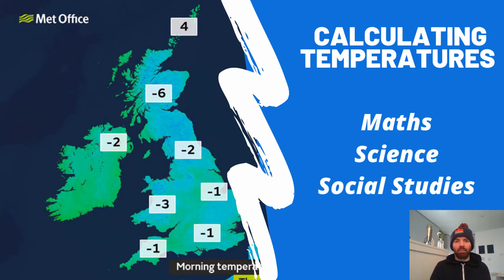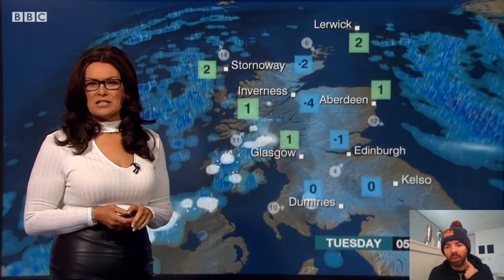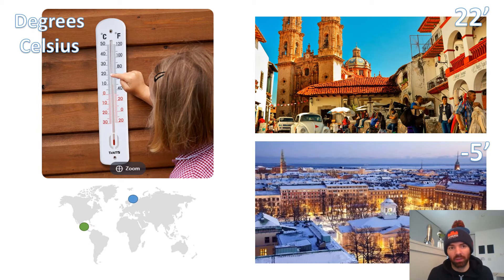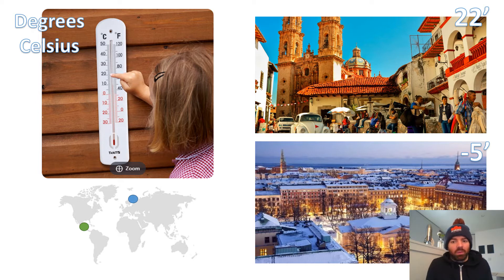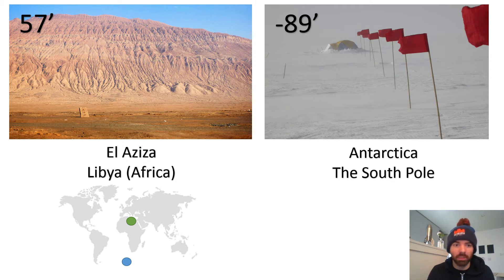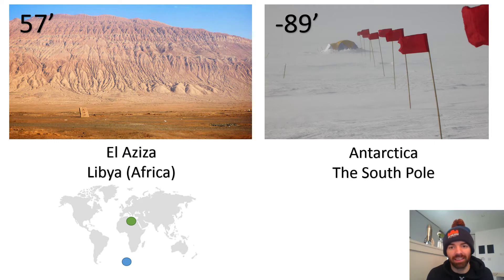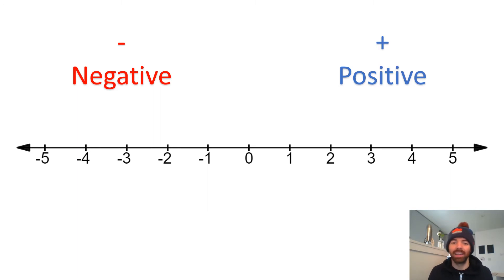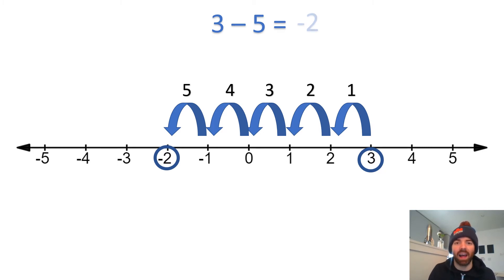Weather - Calculating Change in Temperatures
This lesson explores weather presenting and discusses why some countries are hot and others are cold.